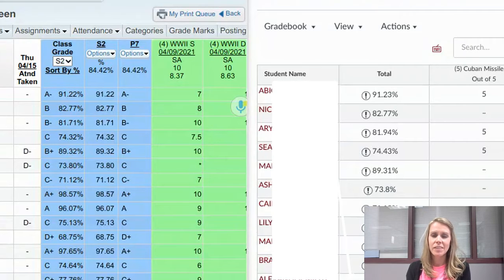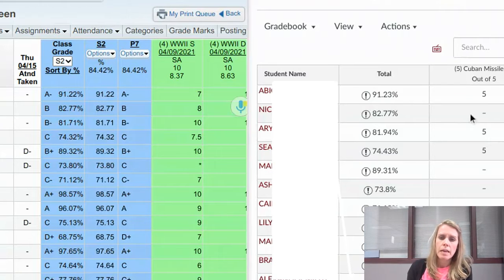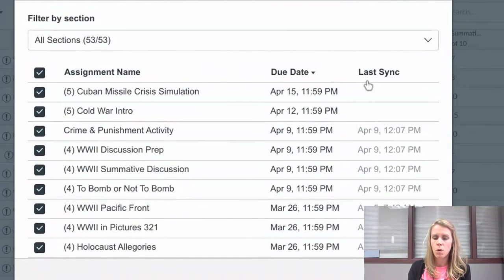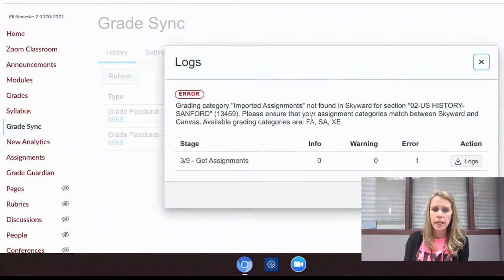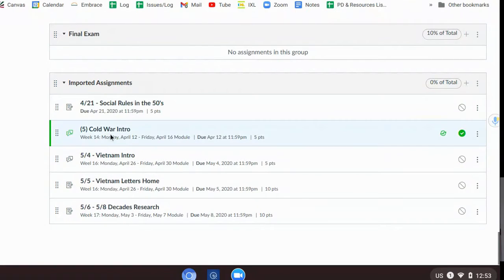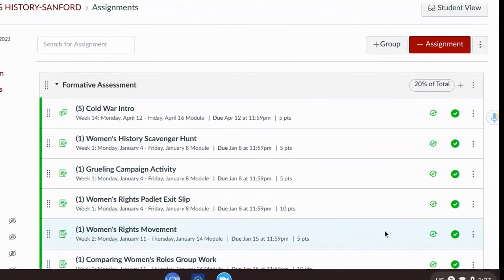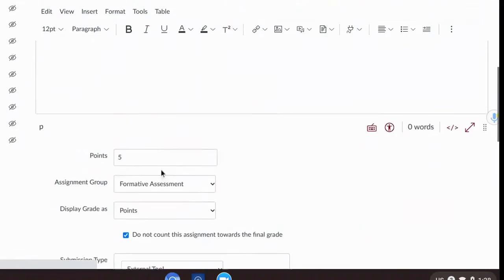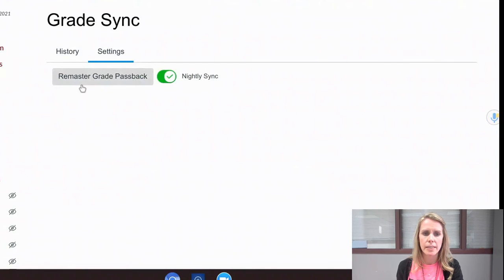Checking Grade Sync Errors in Canvas